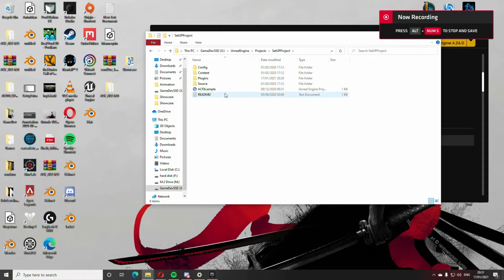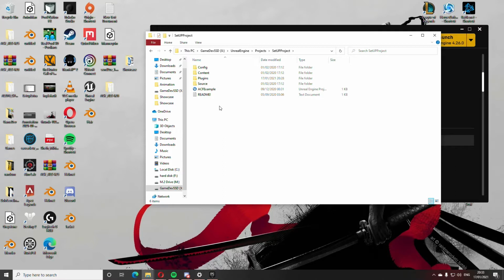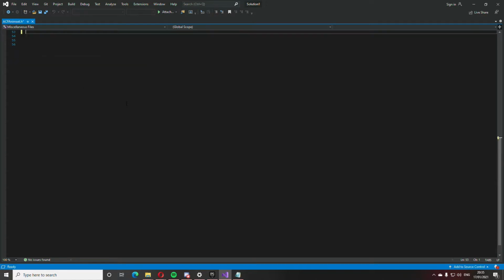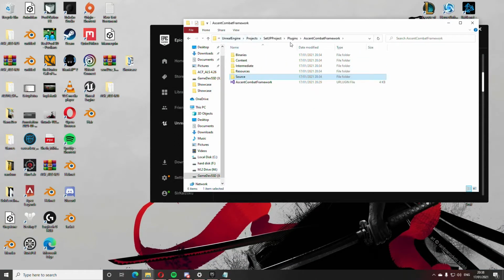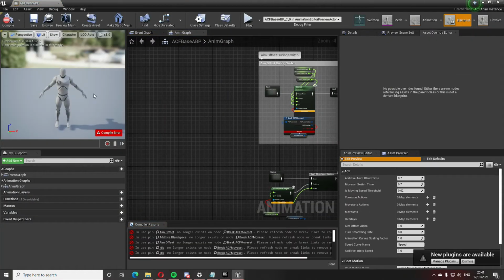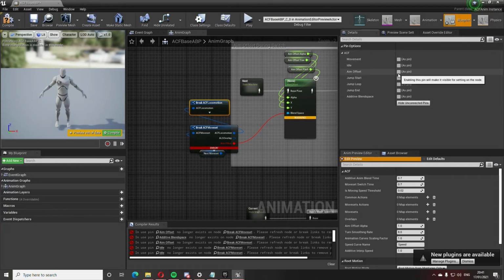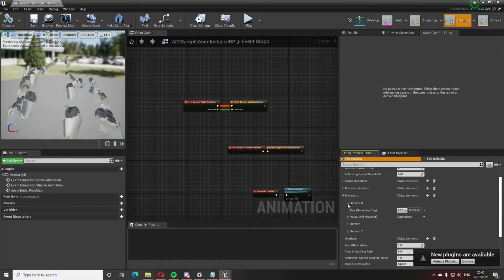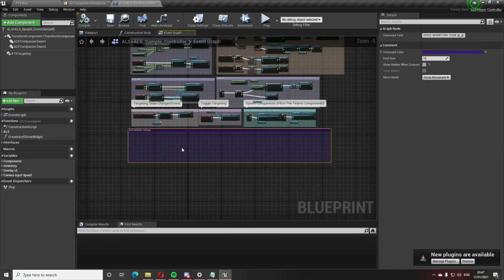Full Set Up Video(Read Comments)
This Is A Set Up Video For Those Who Got The ACF/ALS Integration From Me.